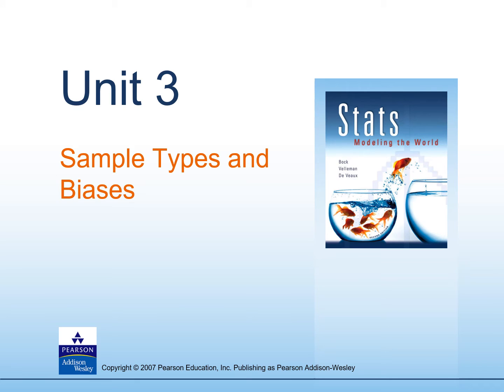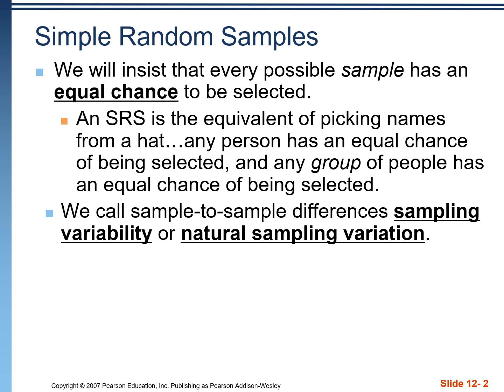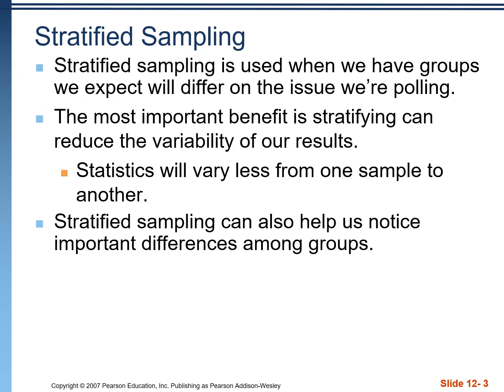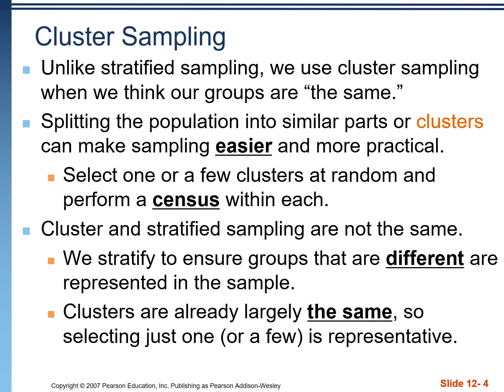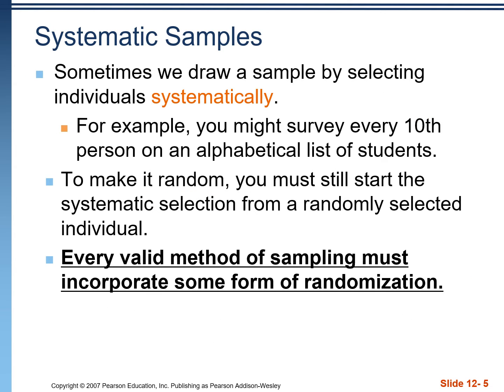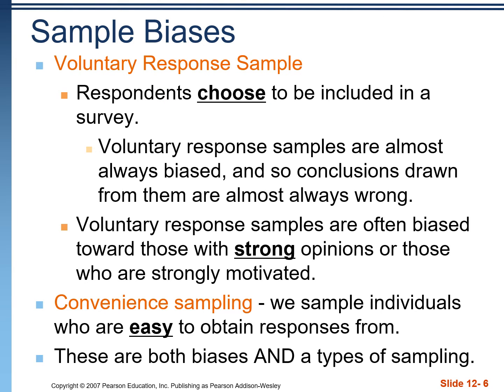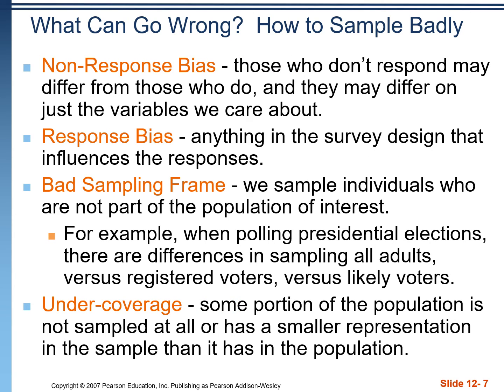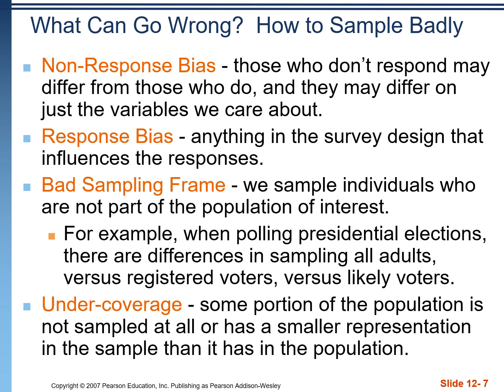Unit 3 Review: Sample Types and Biases